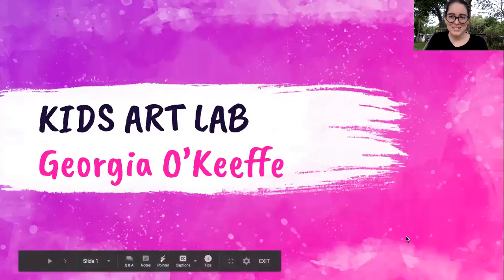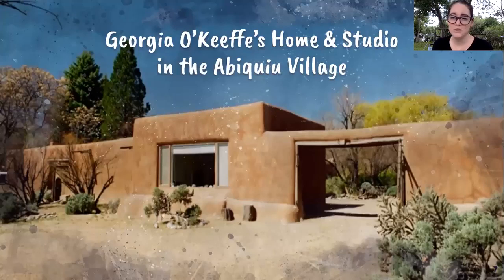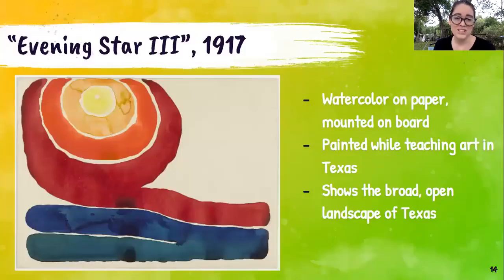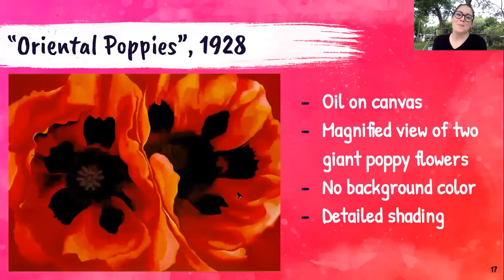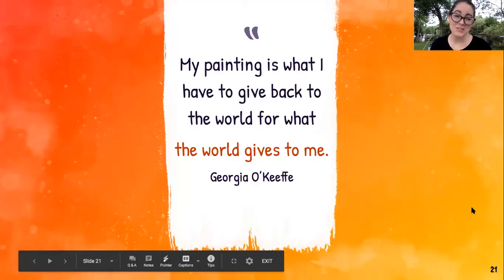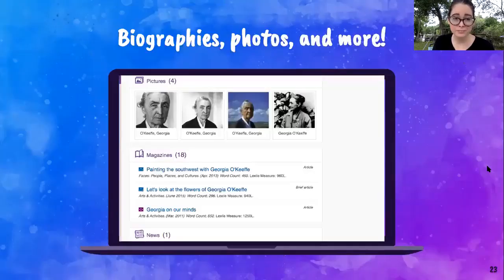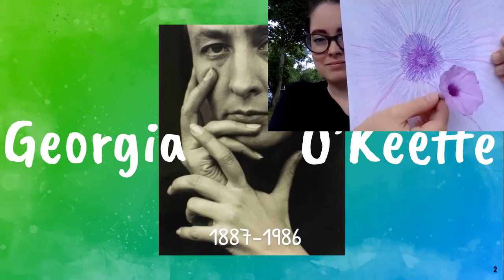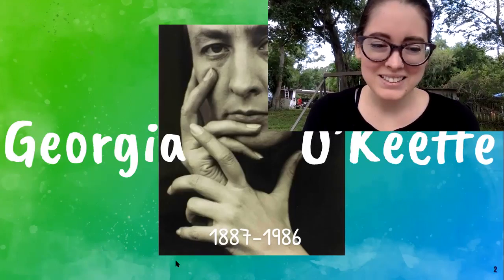SJCPLS Online Art Lab with Ms. Alex: Georgia O'Keeffe -- 4/16/2020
Tune into our Facebook page for a kid's art class all about Georgia O'Keeffe! Learn about her life, her art, and join us as we teach you how to do some O'Keeffe-inspired art with simple supplies you can find at home!

This video originally streamed on Facebook on 4/16/2020 @ 1:30PM